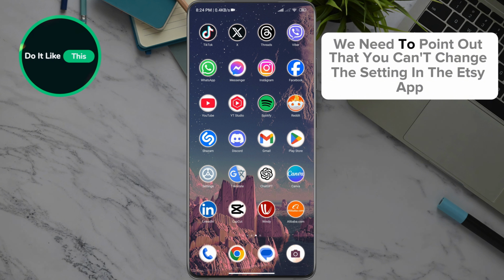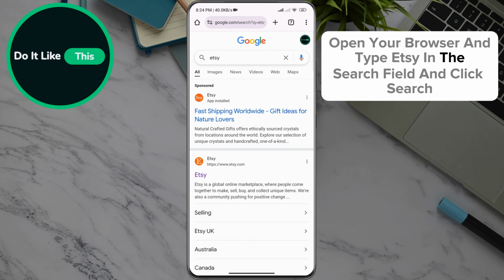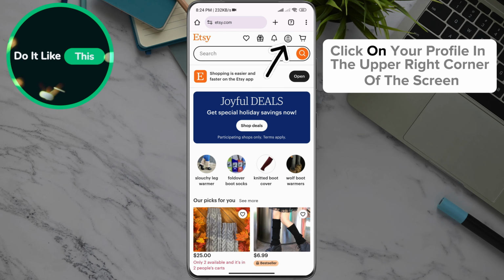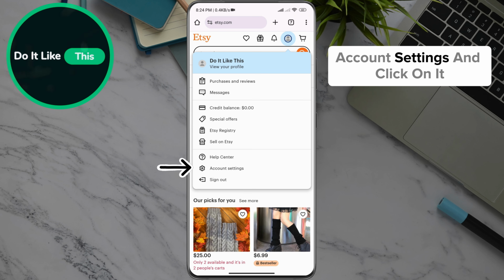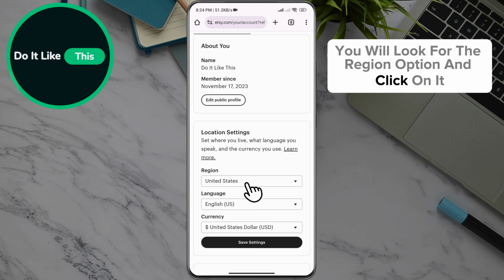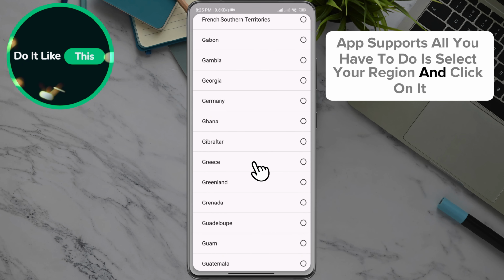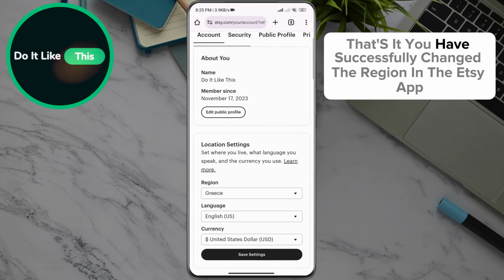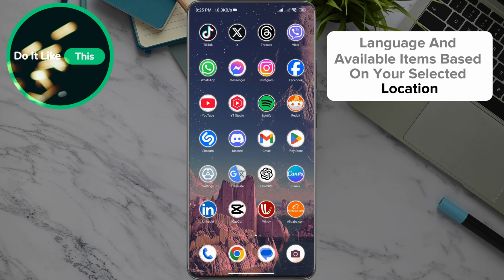How To Change Region On Etsy App!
Learn How To Change Region On Etsy App!

🌏 Ready to explore a world of unique finds? In this quick and helpful tutorial, we’ll show you **How to Change the Region on the Etsy App** so you can access products specific to different countries! Whether you’re hunting for local artisan crafts or rare collectibles from around the globe, this step-by-step guide will ensure you never miss out on the best treasures.✨ Don’t let your region limit your shopping experience—embrace diversity and get inspired! etsytips Shop global craft searchhistory ✨